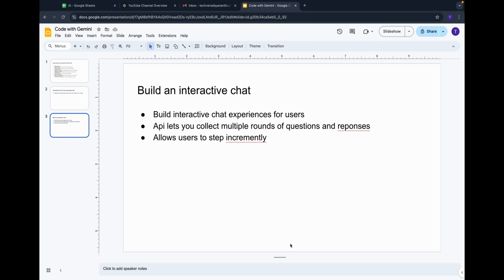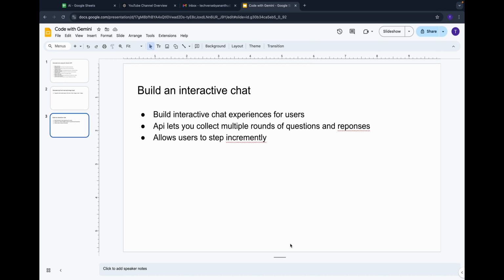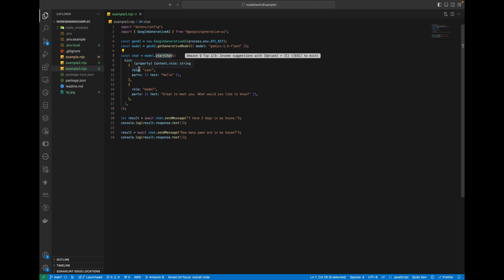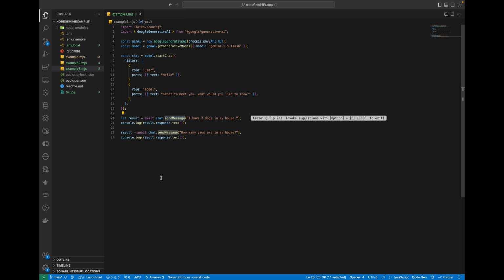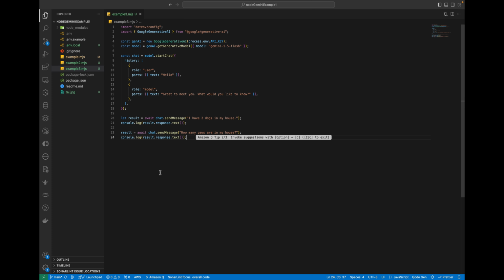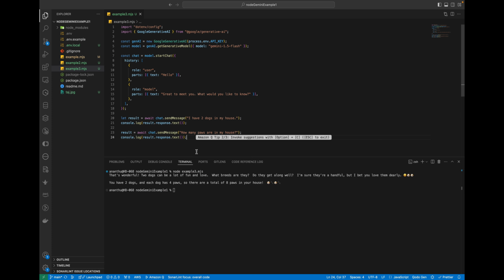Build an Interactive Chat with Gemini API | AI Chatbot Tutorial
We explore how to build an interactive chat using the Gemini API. Learn how to create a dynamic chat experience that allows users to have ongoing conversations with AI. We'll demonstrate a simple chatbot that responds to multiple questions in real-time, making it ideal for applications like customer support, interactive tutors, or personal assistants.

🔑 Key Topics:

- Building an interactive chatbot with Gemini API
- Maintaining chat history for fluid conversations
- Real-world applications for AI chatbots